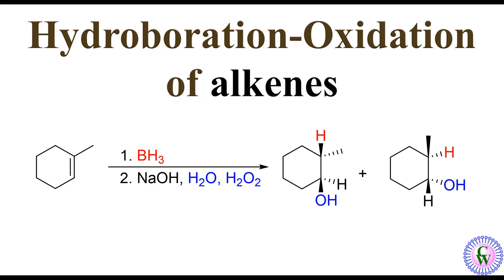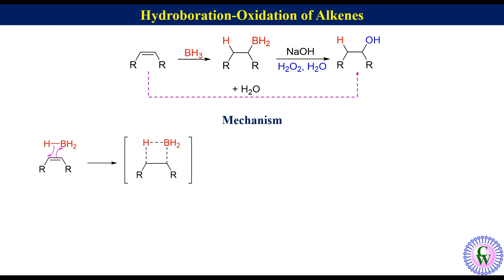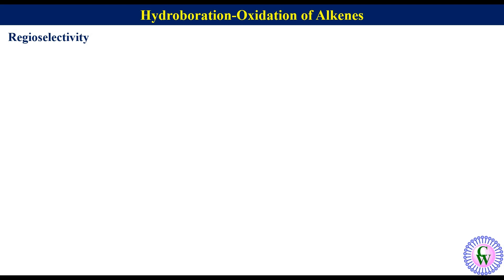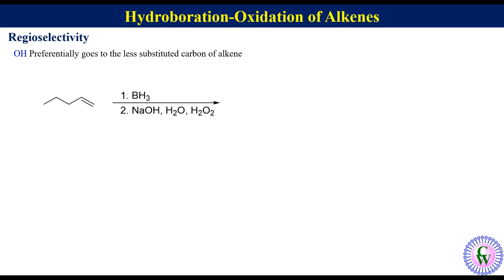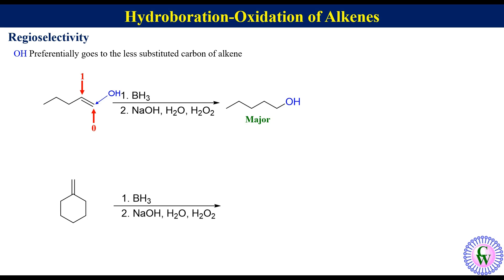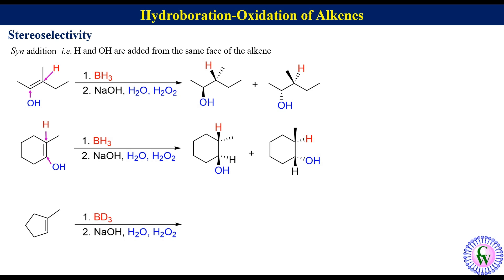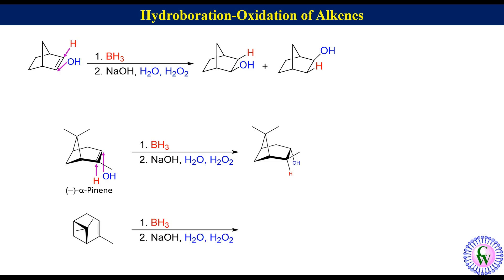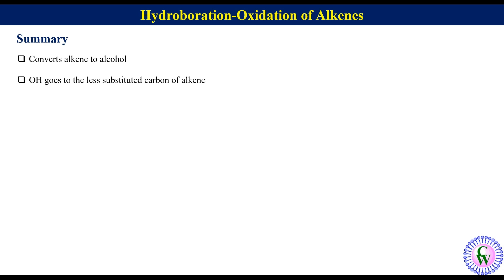Hydroboration-oxidation of alkenes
Hydroboration-oxidation of alkene is a transformation in which an alkene is converted to alcohol by the reaction with borane/diborane to produce organoborane which after oxidation with alkaline hydrogen peroxide to produce alcohol. It is equivalent to anti-Markovnikov’s addition of water to alkene. Addition of H and OH is syn i. e. both are added from the same face of alkene.